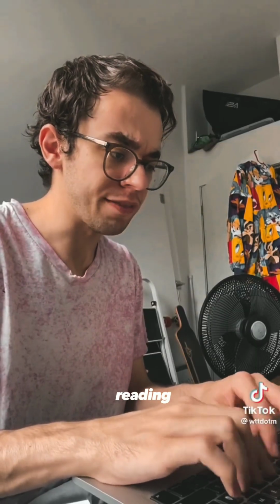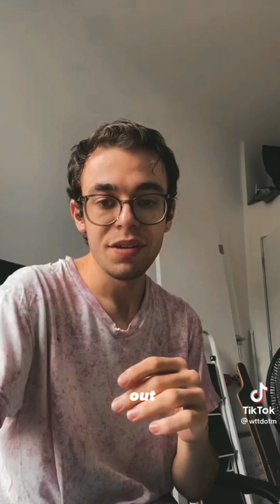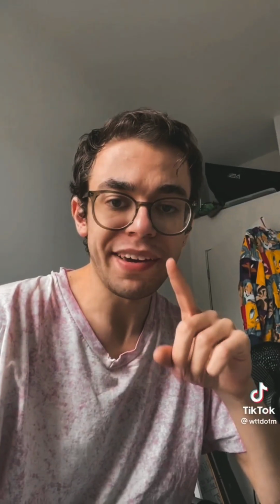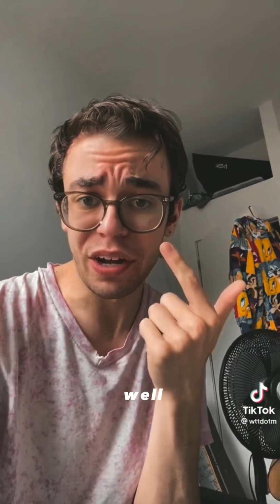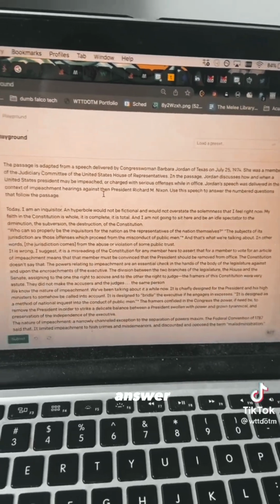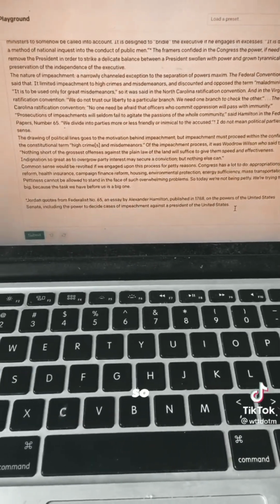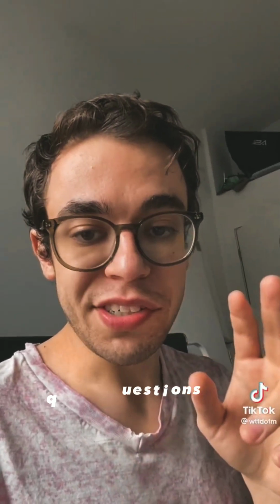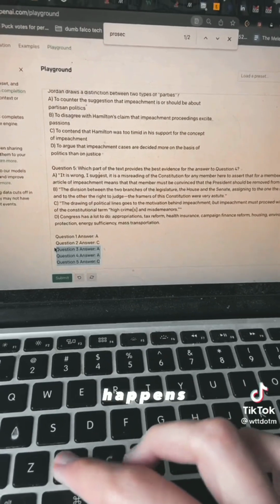GTP-3 Open A.I.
Open AI on ChatGpt from ChatGpt. A YouTube channel about OpenAI would likely feature videos discussing the latest research and developments in artificial intelligence and machine learning from the OpenAI team. The channel could cover a range of topics, including natural language processing, computer vision, robotics, and more.

The videos on the channel might include lectures, demonstrations, and interviews with researchers and experts in the field. The channel could also feature discussions of the ethical implications of artificial intelligence and how it is being used in the real world.

Overall, the goal of the channel would be to educate and inform the public about the exciting and rapidly-evolving field of artificial intelligence, as well as the work being done by the OpenAI team to push the boundaries of what is possible with this technology.

Terms: openai, chatgpt gpt, aimodels artificialintelligence, advancedai, machinelearning,. ai, aitools, generative pre-trained. transformer chatgpt thefuture ai futureofwork gpt futurist openai greenscreen tiktok, tik tok, tiktok compilation, tiktoks, tik toks, tiktok, best of tiktok, tiktok trend, tiktok trends, tiktok, tik tok, and new